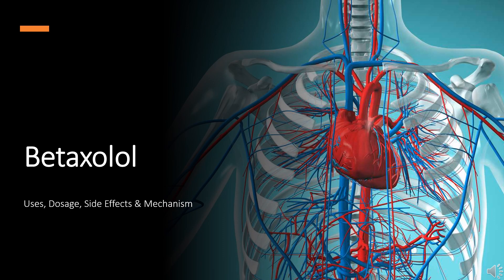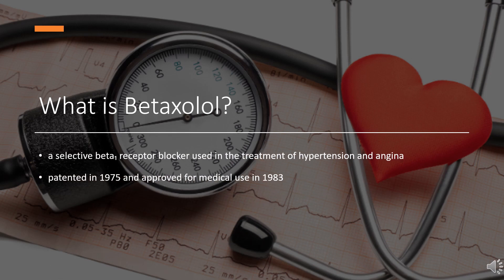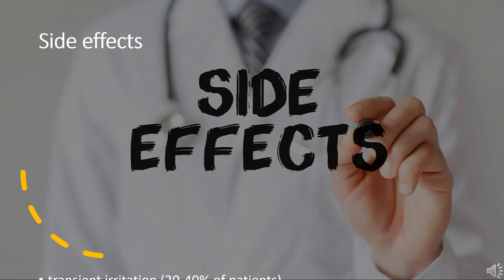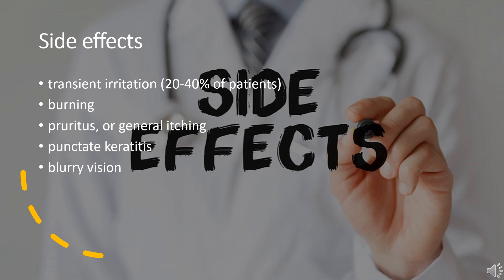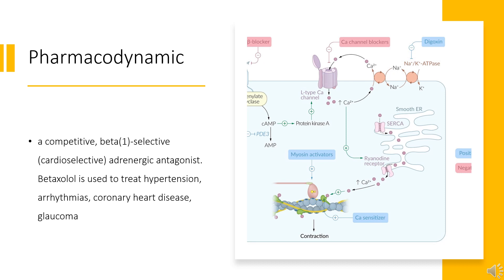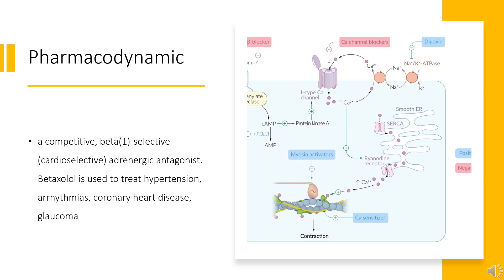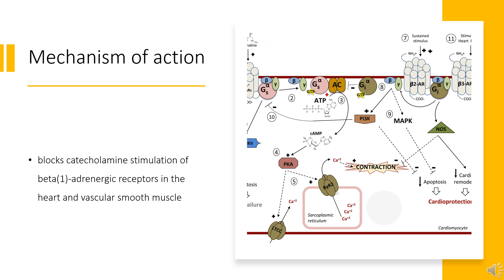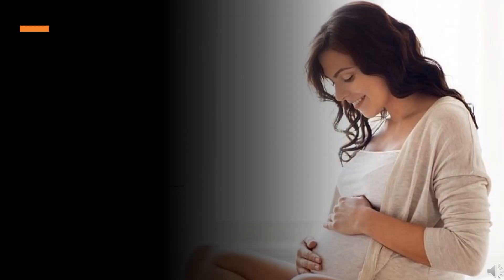Betaxolol | Uses, Dosage, Side Effects & Mechanism | Kerlone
Betaxolol is a methane sulfonanilide beta adrenergic antagonist used to treat life-threatening ventricular arrhythmias and to maintain sinus rhythm in atrial fibrillation or flutter.

In this video, let’s find found:
What is Betaxolol?
What is Betaxolol used for?
Contraindication
What are the side effects of taking Betaxolol?
How does Betaxolol work?
How to use Betaxolol?

📚 Sources / References
•  Medication information (uses, pharmacodynamics, mechanism of action, half-life):